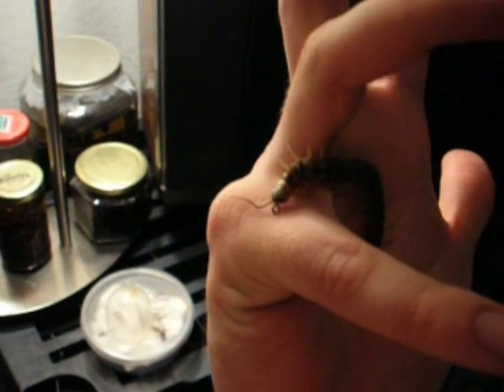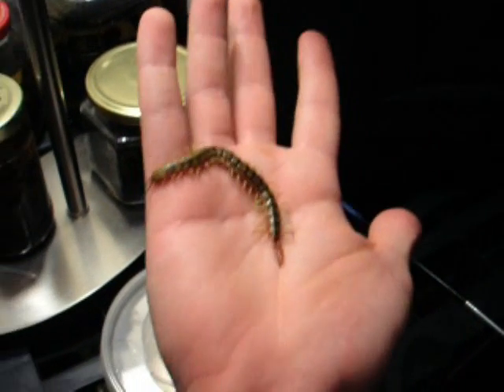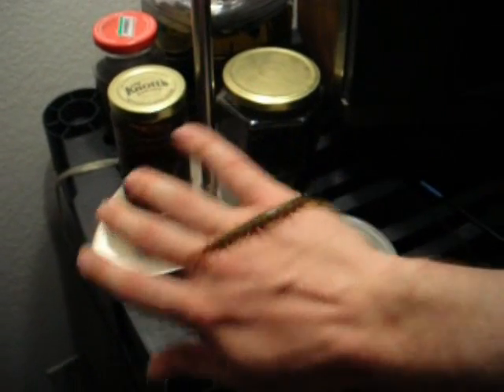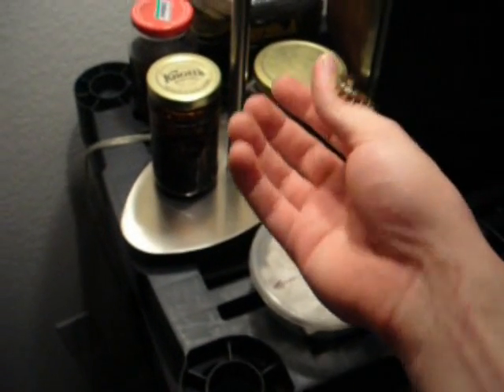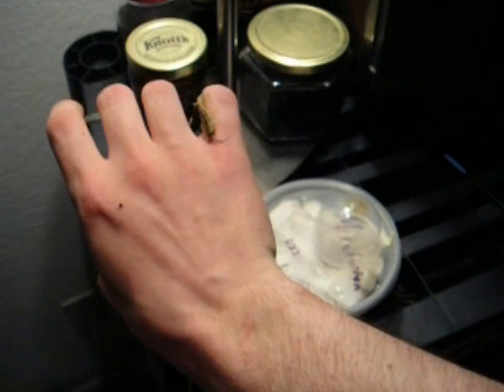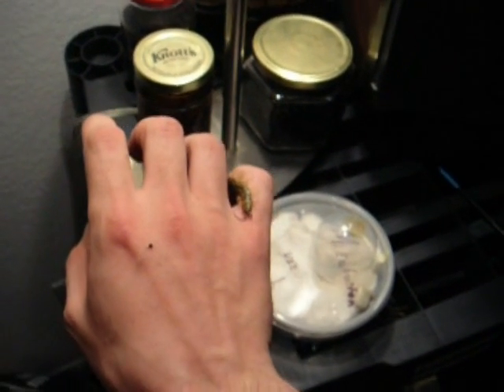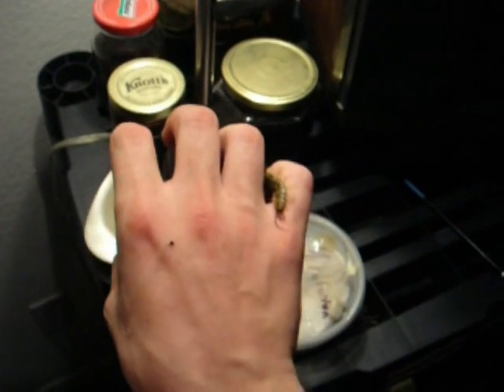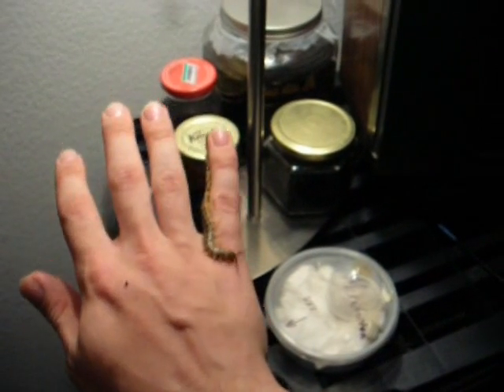Smorsitans_EgyptianEmeraldCentipede_handle+about_hi.wmv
One of my three favorite species of centipedes.

Scolopendra morsitans is found in africa, asia, philipines, one of the most widely distributed of the giant centipede species that i know of. Possibly because or correlating to this vast distribution, morsitans has one of the most interesting distributions of colormorphs in the giant centipede world.

This species is from Egypt. My individuals are wild caught. For all i know, their ancestors were bugs who feasted on the roaches of the pharohs. NIICCE, i like!!

This particular color/locality morph tends to have cream colored legs, but some mature males have ruby red legs! This is a female, but i will make a vid of a ruby leg soon :)

[UPLOADED FROM A 31MB WMV FILE]